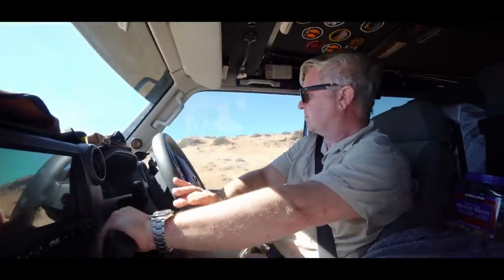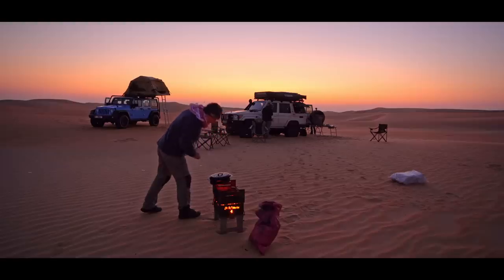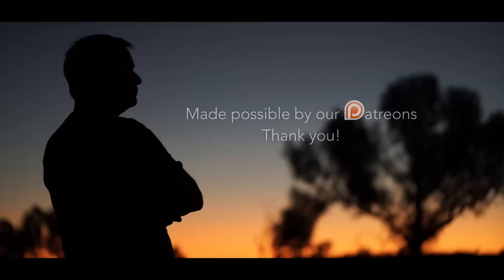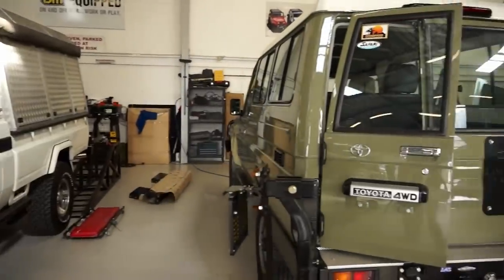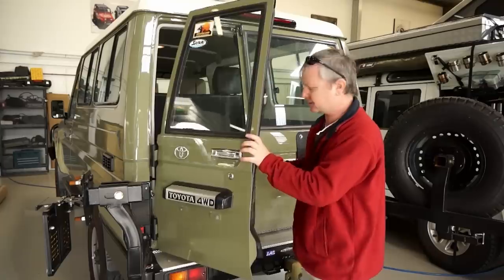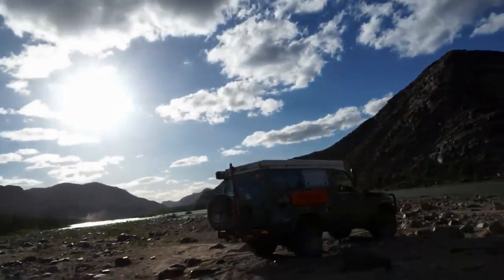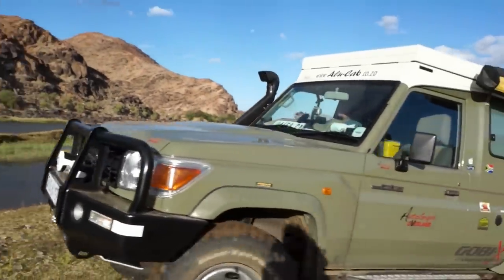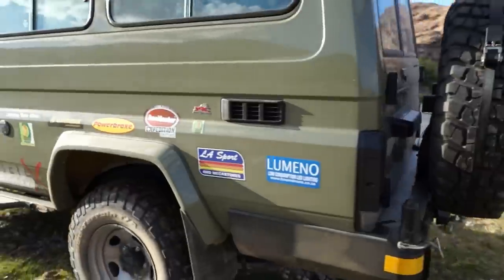ORANGE?? Do I look 12? Reaction to Landcruiser colour choice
africaoverland landcruiser troopy Should I spray it green or blue or orange?
Here's a bit of fun . . .

Spray work being done by Body Trend Coachworks, Stikland near Cape Town, South Africa.

This is the ongoing story of the selection, purchase, collection, long-distance run and mechanical restoration of a half-million-km Toyota Land Cruiser.

4xOverland is the world's first global 4WD adventure off-road motoring channel. Established in 1996, it is hosted by well-known 4x4 writer, explorer and filmmaker, Andrew St Pierre White. AKA: ASPW.